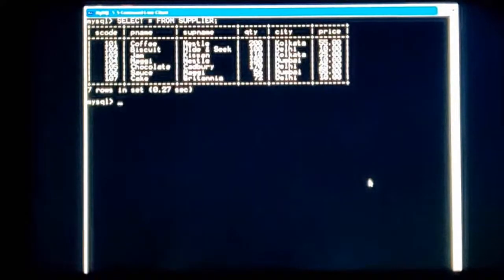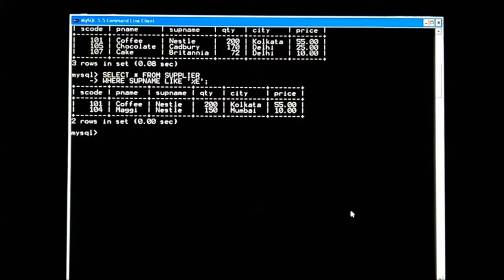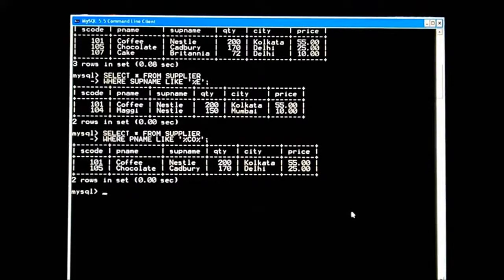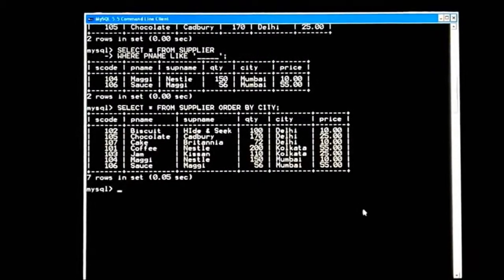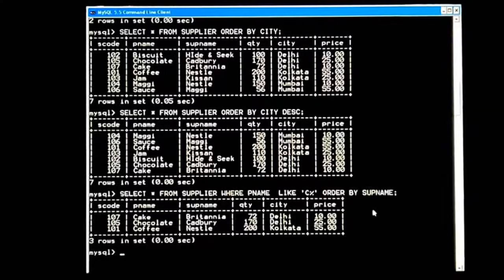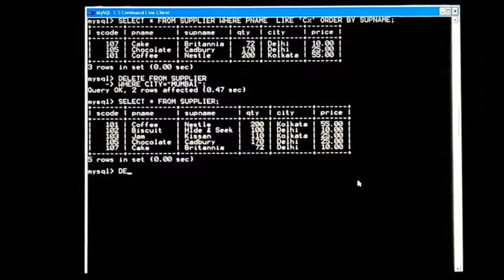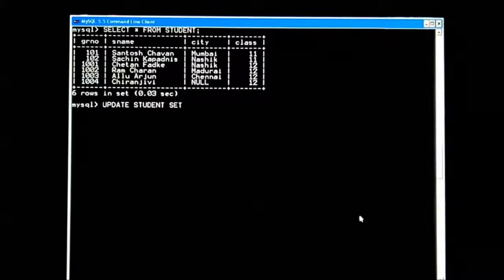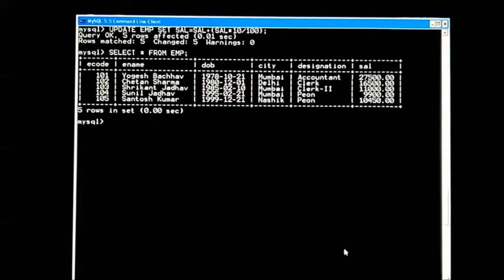MySQL Commands Part-IV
MySQL Commands by Dattatraya More. LIKE, ORDER BY, DELETE, UPDATE Commands.